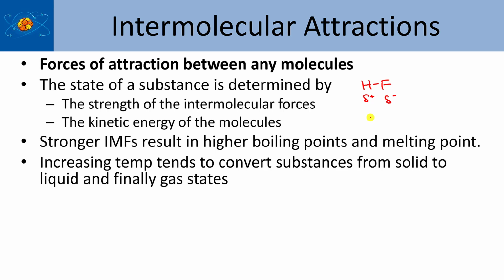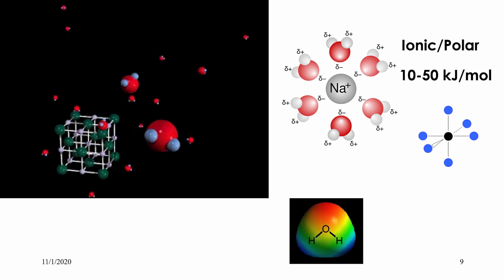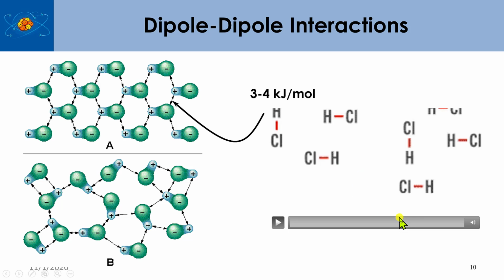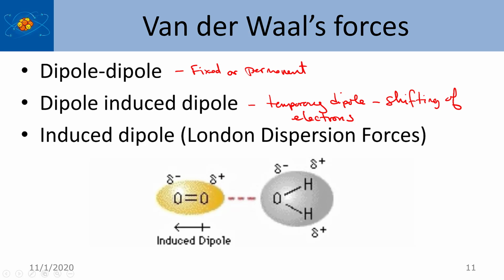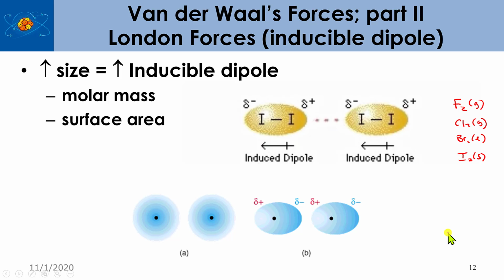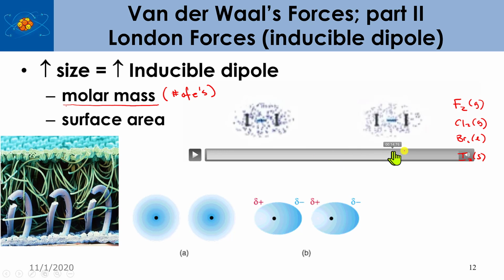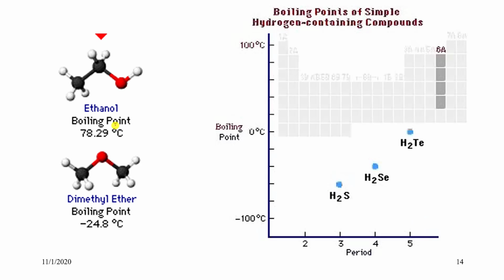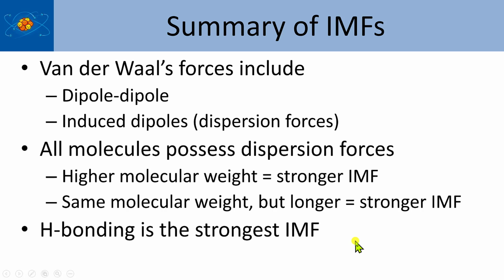02 Ch 12 Intermolecular forces